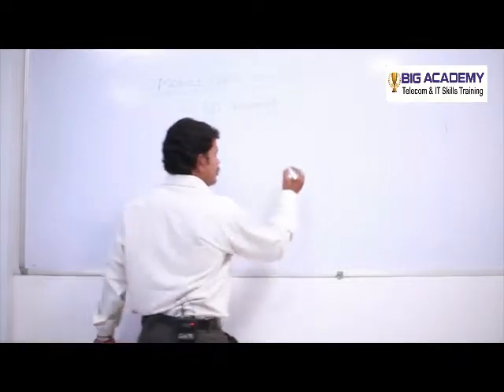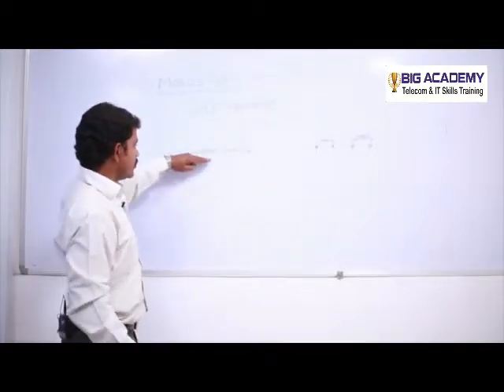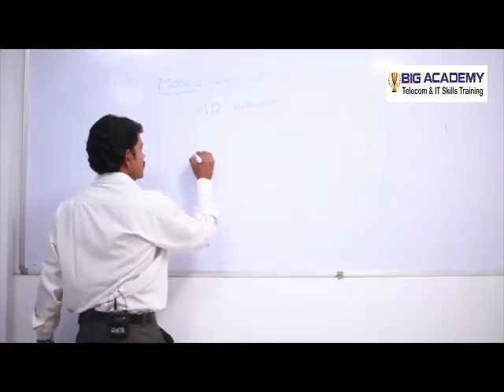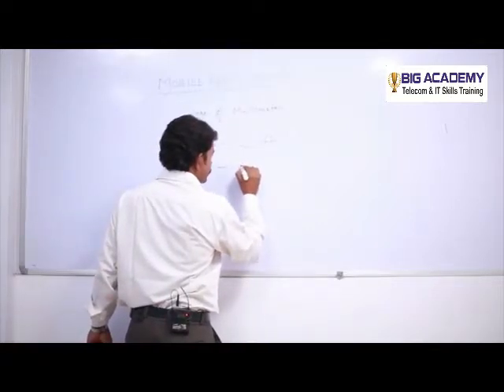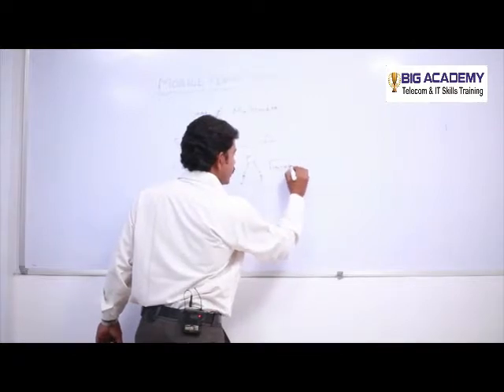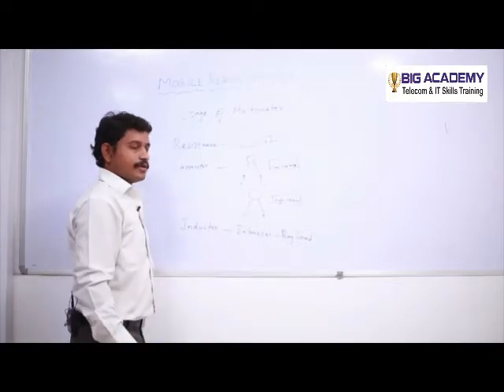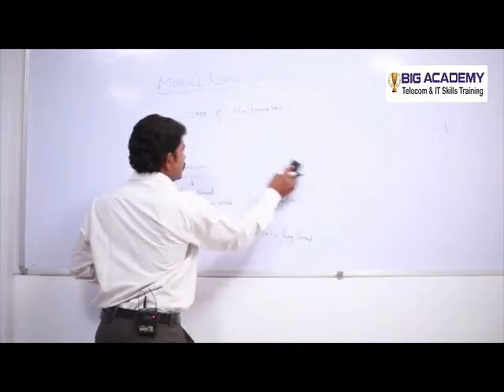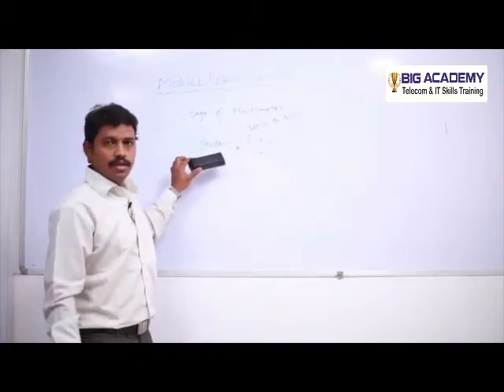Mobile Repair - SMD components & testing part 5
Complete Study of SMD technology, its components and testing